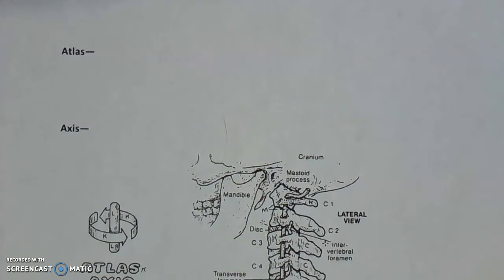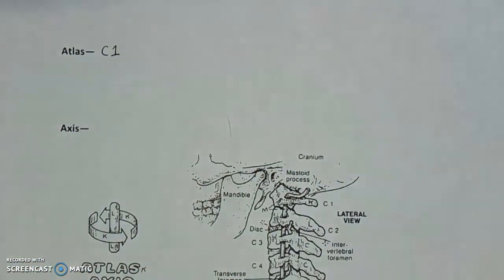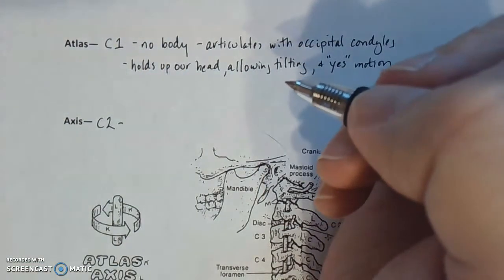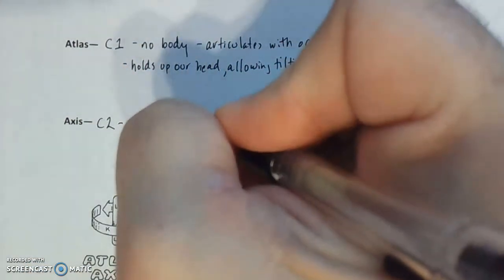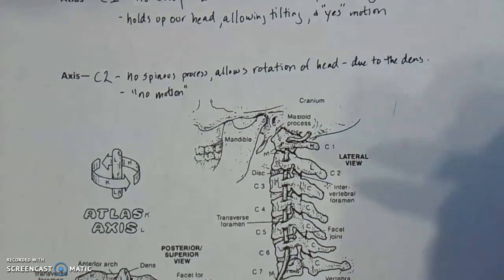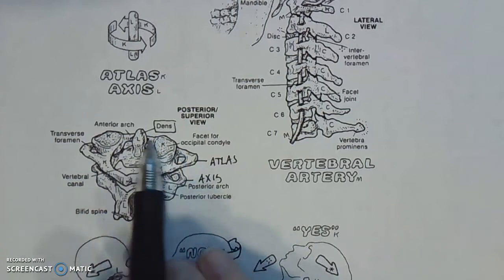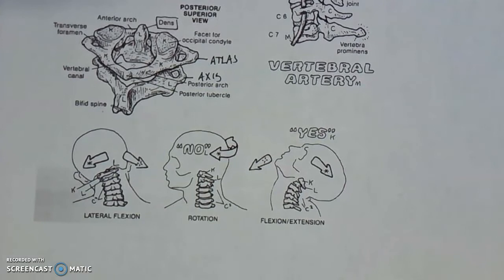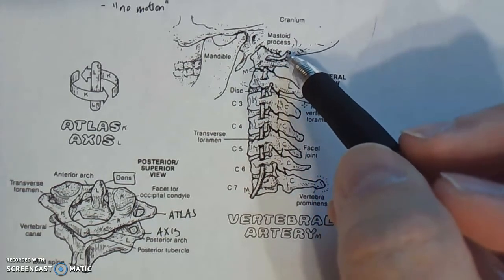Anatomy Chapter 7/8: Video 13